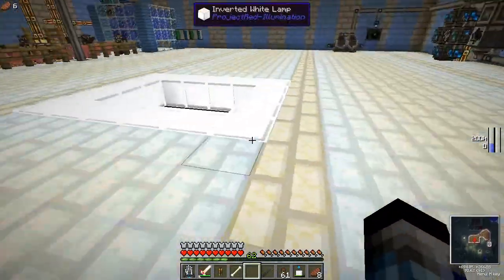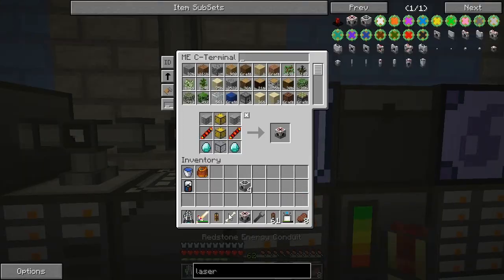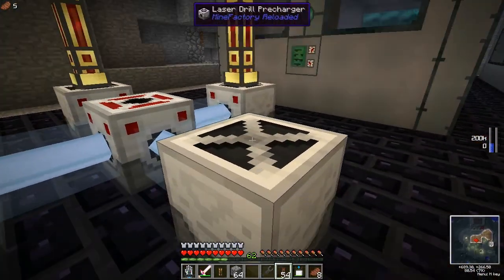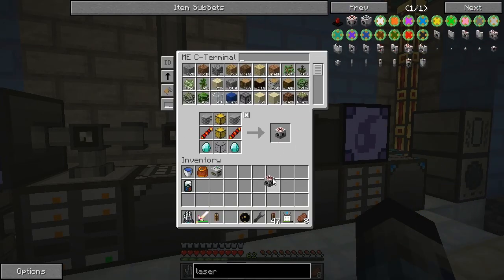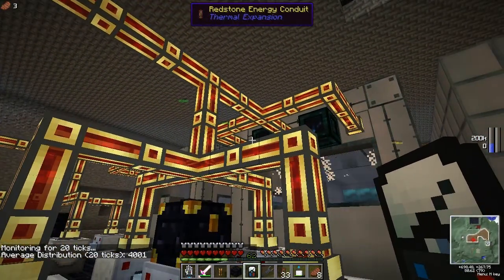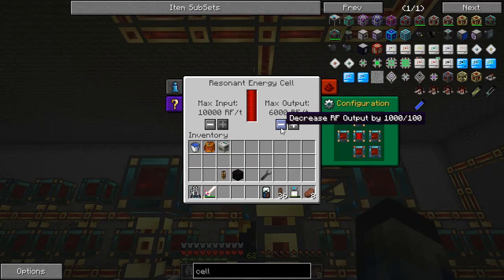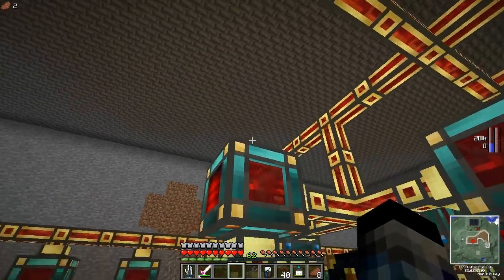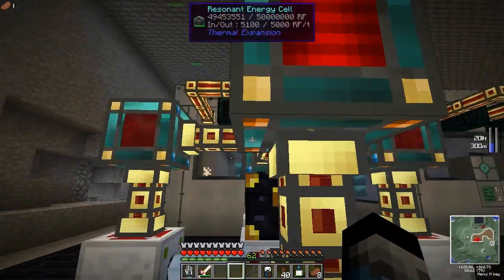Let's Play Tekkit Main S02E84 Laser Drill & Pre Charger x2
More tech gets added to my new turbine and power room!